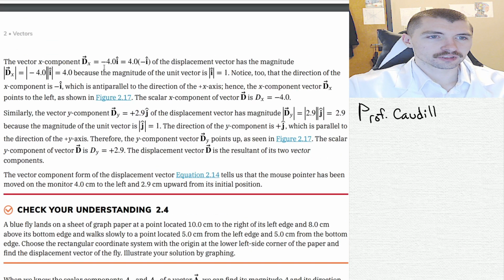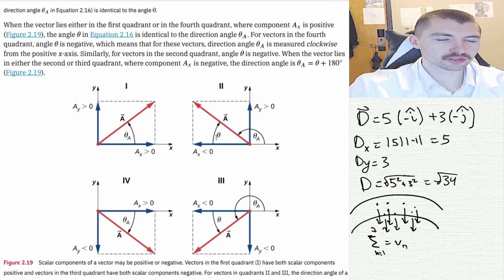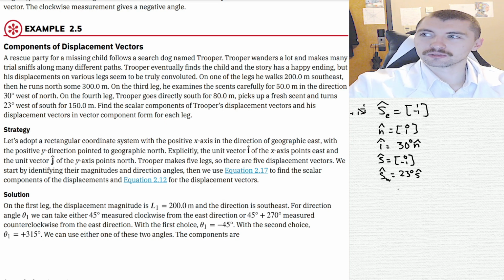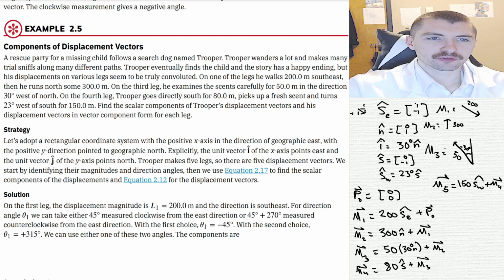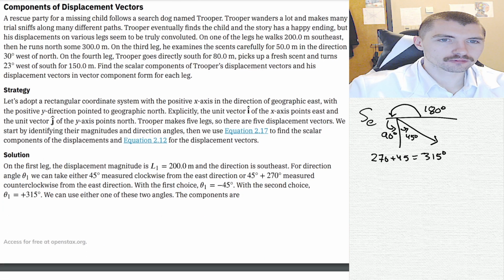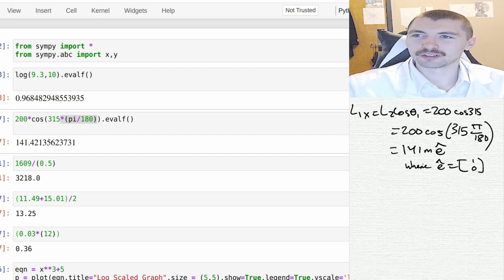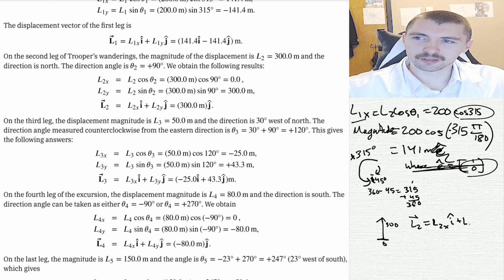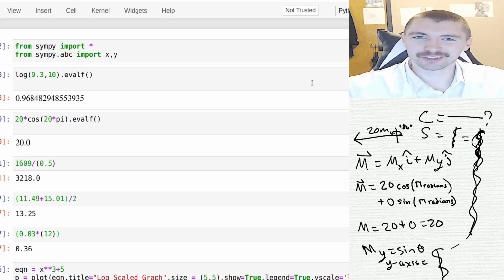14: Vectors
References:
     2016. University Physics Volume 1/3. Houston, Texas: Openstax, Rice University.